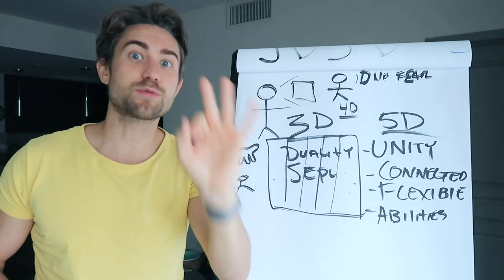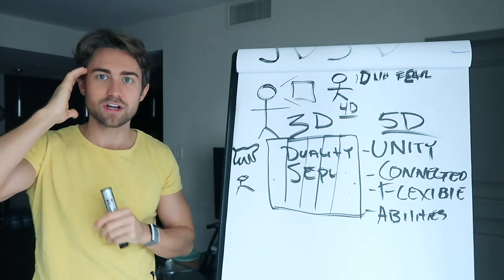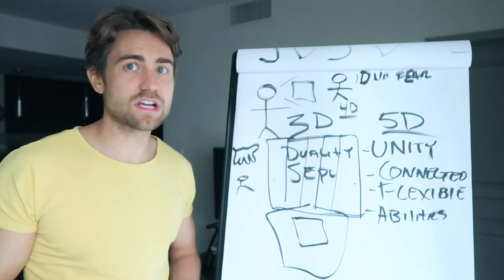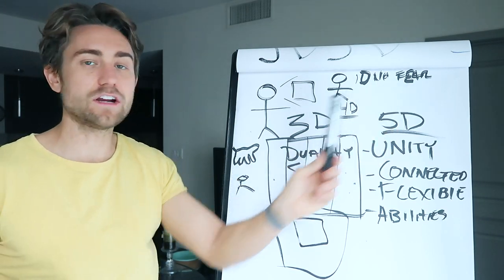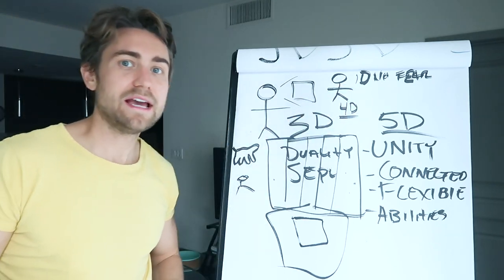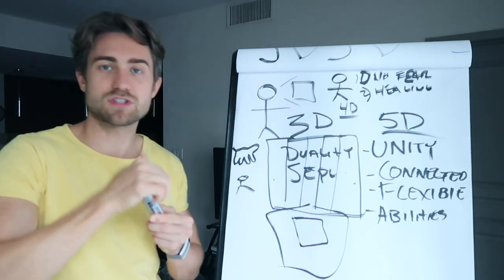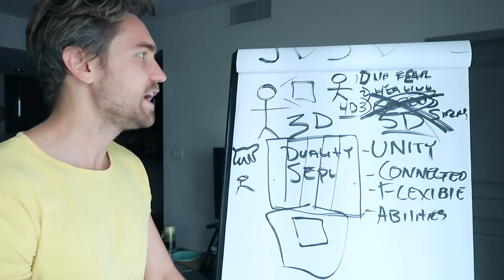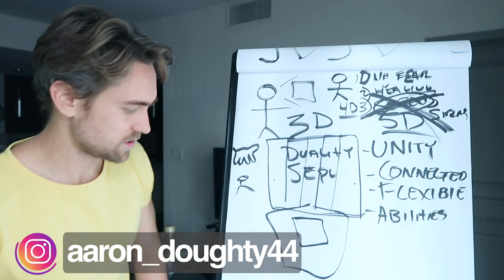3 Ways to Ascend into 5D without leaving your Dog Behind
Here's 3 Ways to Ascend into 5D without leaving your Dog Behind! If you'd like to accelerate the 5D SHIFT listen to this Powerful Meditation for the next 21 days:

In this video, I'm going to be sharing with you 3 ways to ascend into what is called a 5D level of consciousness without leaving behind your dog or your grandma! You don't gotta do that. Welcome back to another video. My name is Aaron and I help people expand their consciousness.

Now in this video, I'm going to be going a little bit more down the esoteric rabbit hole. Okay, this video might challenge some of your beliefs about the way reality works, maybe some of your beliefs about how things are. However, I believe that this video might plant some seeds that in the future you may look back on it and like, Whoa. Maybe there was something cool about that, and this is something that I've actually been passionate about for a long time, is understanding Ascension.

I believe that right now on the planet, we're going from an Ascension from one level of consciousness into a new level of consciousness. I believe that at a deep level, it's one of the main reasons there's so many people here on the planet right now is to go through this shift in consciousness. It's just that most people aren't aware of it yet, but I believe in the distant future, in the near future that more and more people are going to be aware of this and awake to it and open to it as well.

So first off, the thing I want to share with you is for this process of understanding it, I just have to very quickly explain it. 3D to 5D now. The 3D level of consciousness is an includes what we call duality. It's a a perspective of separation where we say, I am this and you are that you could in a way say we, we are eternal spiritual beings live in temporary human experiences.

We have this thing in our reality that we call the ego. The ego is an avatar that we use in this physical reality. That in a way is a way that we interpret reality through the five senses and 3D in reality, we identify mainly with that of the avatar. We think this is the avatar that I am. I can absolutely see that this is who I am and that that is who you are and we're able to see that separation.

Now, if you were to expand the scope of perception, the almost like you have a a camera and you were to expand it back and to see more and more of the picture, you may eventually see that the whole entire planet earth is one bean that is floating through the universe. Now that you can see, Oh it's we're all one, we're all connected, but in this individual game of separation, we think that we're all separate.

Now a 3D level of consciousness is when we're very, very involved and very triggered by duality. Good, bad, light, dark up, down. We identify with it. Things are very heavy. Normally in 3D reality, we need to try really hard to change things. Things appear to go by slower 3d reality. Time goes by much slower because we're not really necessarily living in the present moment.

Now we come here and we forget who the yard. I believe that the main purpose of this lifetime especially is us remembering who we are. And part of that remembering who we are is also tapping into this 5D level of consciousness. 5D state of consciousness is about unity consciousness, realizing that we're all connected and 5D consciousness.

We also have abilities that we may not be aware of it. And the 3D level of consciousness, we can only see within a certain bandwidth of information. So they're square only a certain bandwidth information. We can hear a certain decibel range, we can see a certain light frequency. And even though maybe that's the case in 5D as well, to a certain extent, we may have more ability to perceive of more of that.

So it's almost like maybe that scope is that a little bit bigger instead of that little box, it's in a bigger box. So there's also, we feel more connected to other people. When you hear me, when you see me show that, see that, a levels of consciousness as well. I'll go ahead and have Daniel put it right there. Daniel is the editor. You'll see the, um, you'll see that, uh, shame, fear, guilt, anger, neutrality. Then you'll see that willingness, reasoning, love, joy, peace, enlightenment...